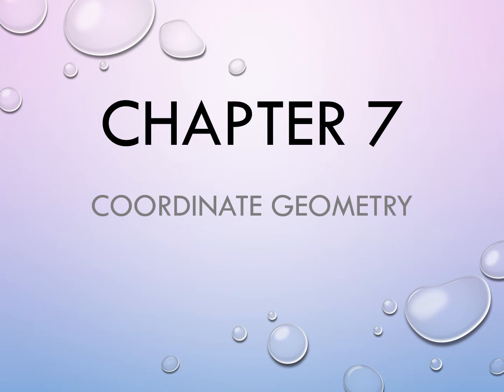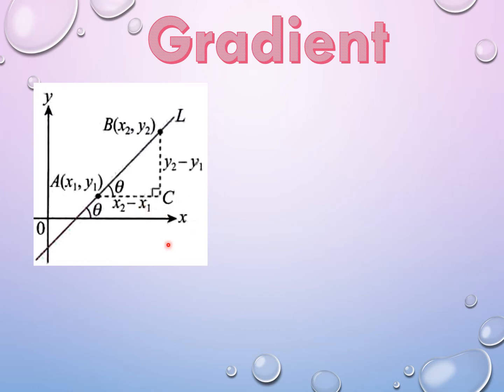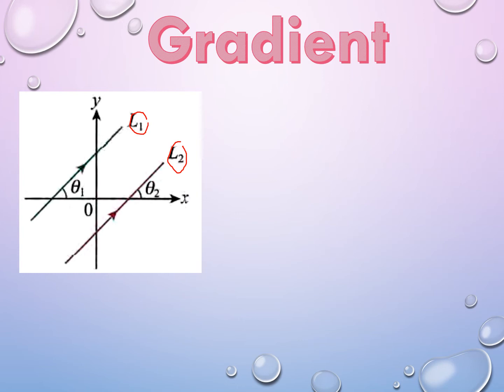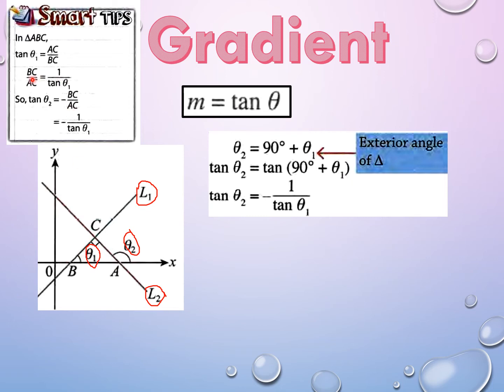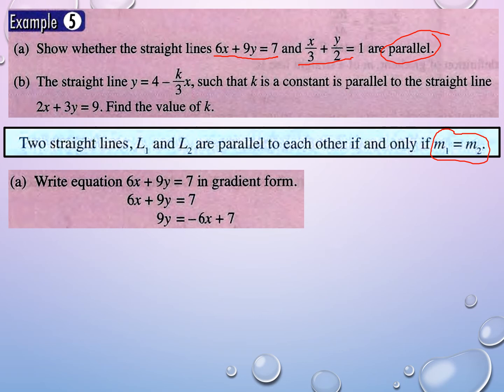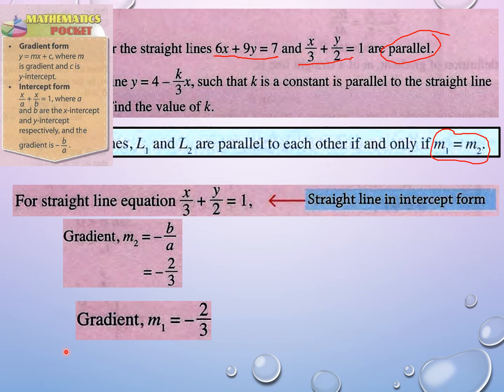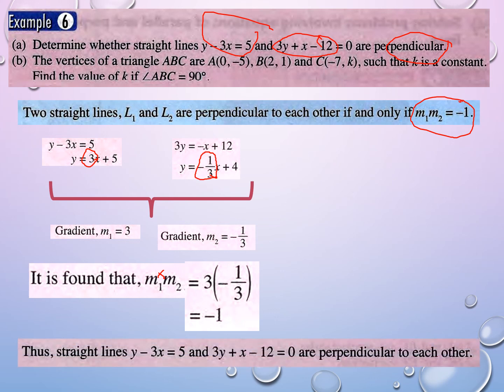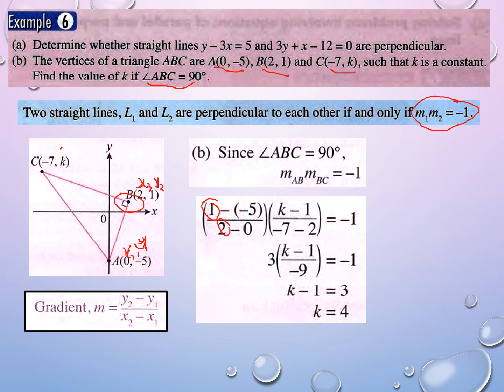7 2 parallel perpendicular